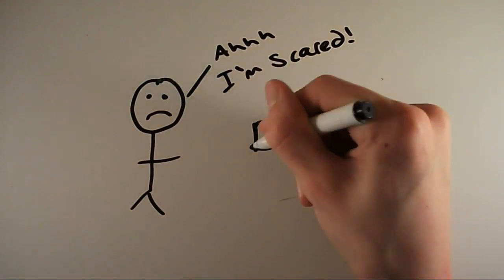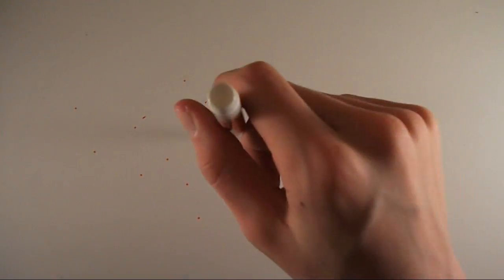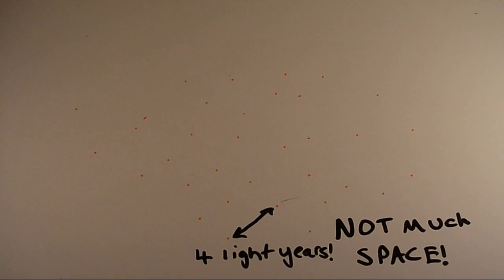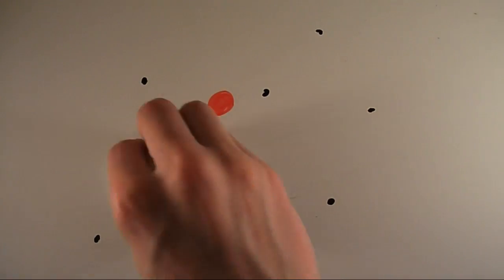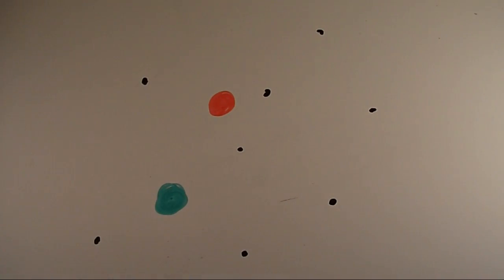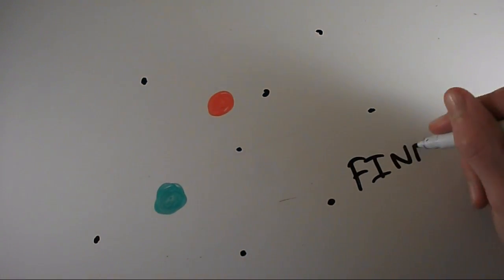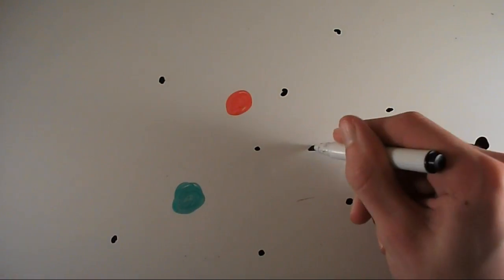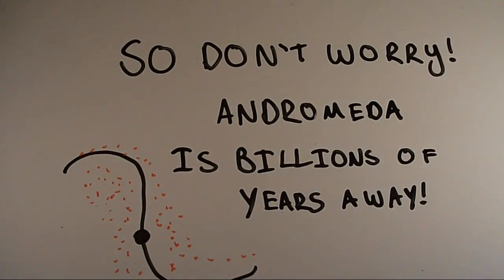There Is Something Massive Heading Towards Us!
There's something heading towards the Milky Way. It's bigger than an asteroid, bigger than a planet and a lot bigger than our solar system. So if it's bigger than those three things, what is this massive thing heading towards us, and when will it collide with the Milky Way?